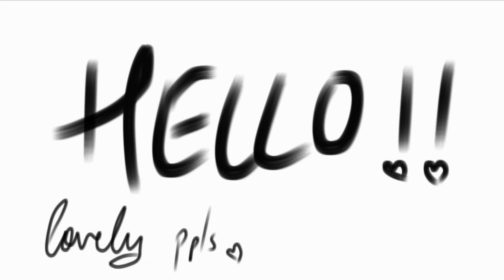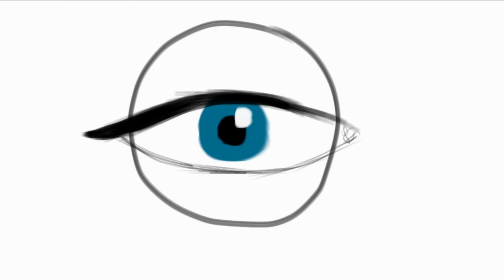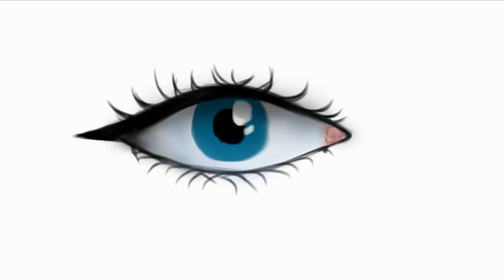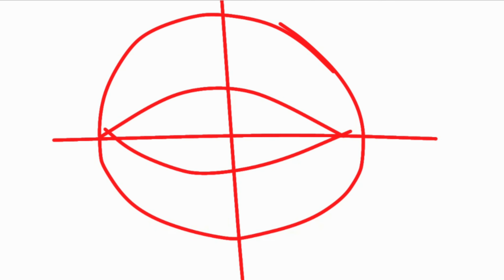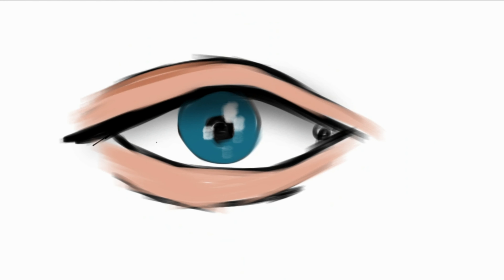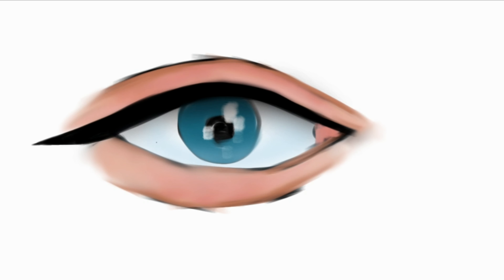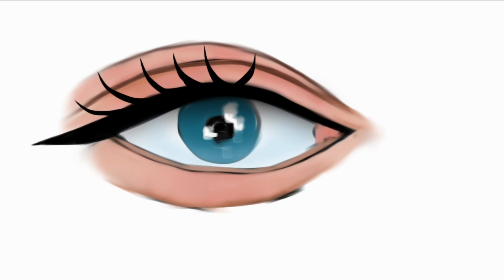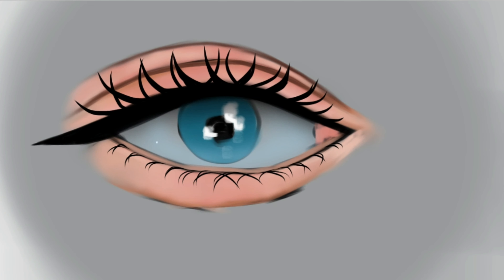How to draw an eye 👀 BUT I RUINED IT :(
Hello everyone!!
I am Anushka and i would live to see you here❤
Hope you'll love my arts.
Happy watching!! ✨
Follow for more videos and do comment for tutorials.⭐